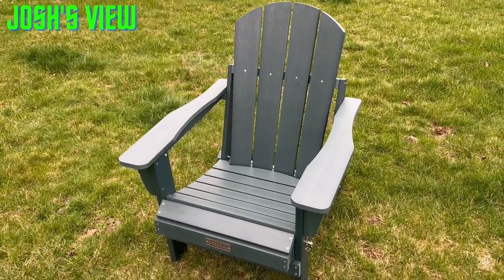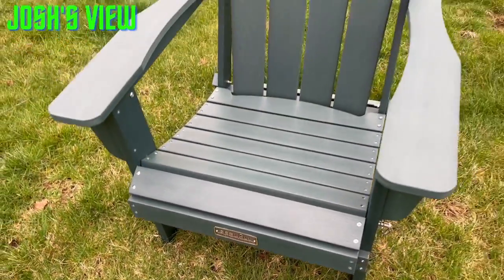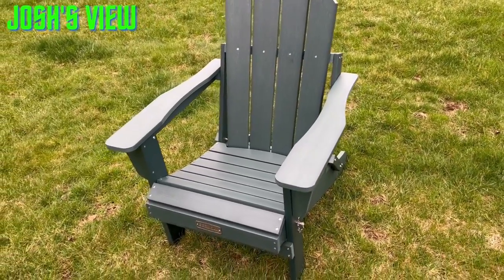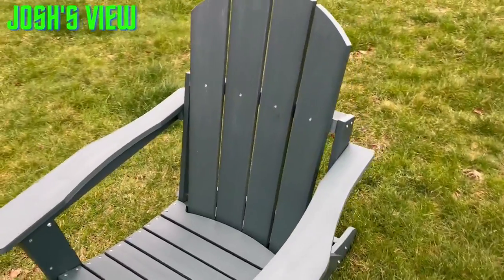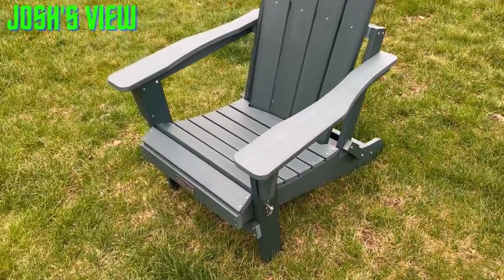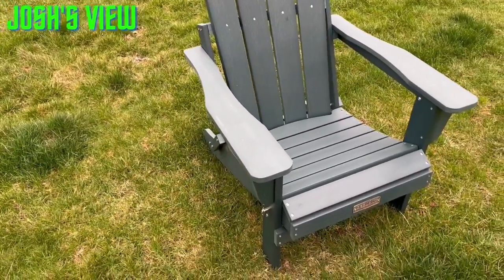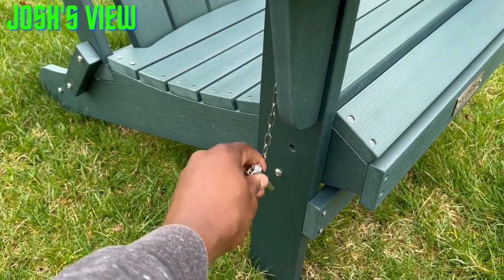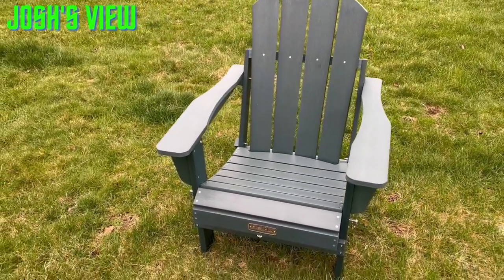SERWALL Folding Adirondack Chairs Patio Chairs Review, Weather Resistant Adirondack Chair! 380lb Wei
✅ Current Price & More Info (US)